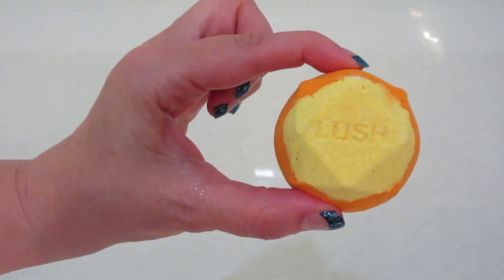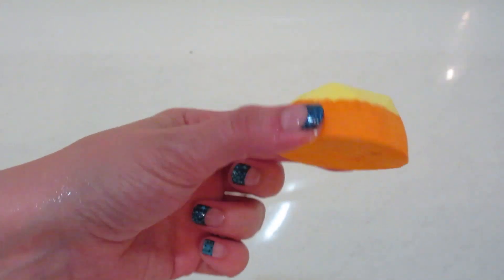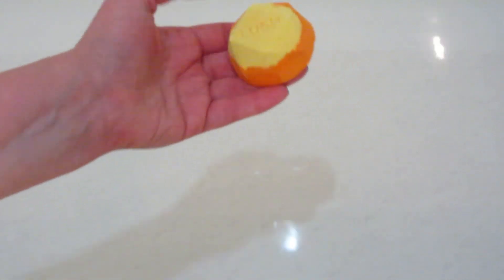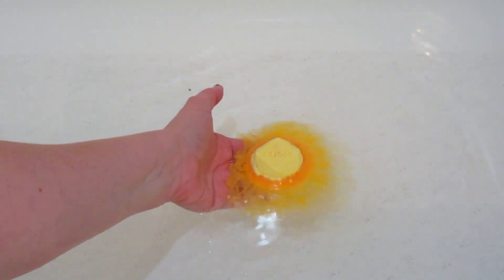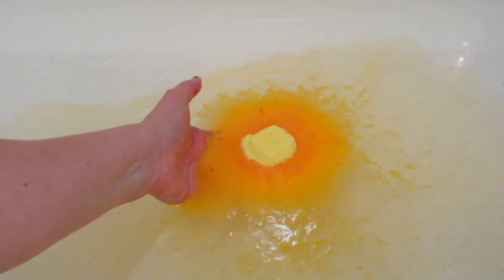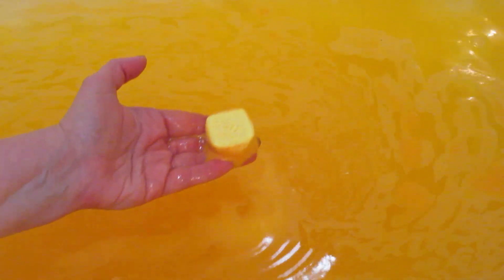LUSH Hinata IPPUKU DAN Bath Bomb DEMO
Today’s demo was Lush’s Hinata Japanese Bath Bomb!

This bath bomb comes in a trio in the IPPUKU DAN set.

What’s on my nails? Star Gazer